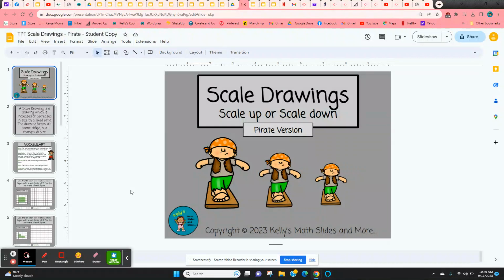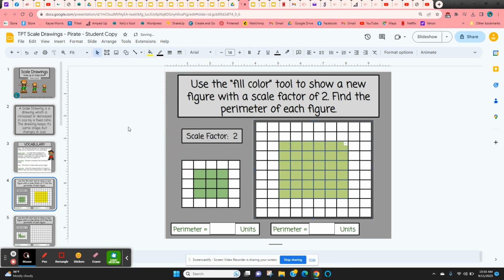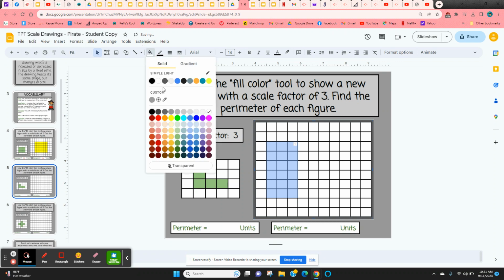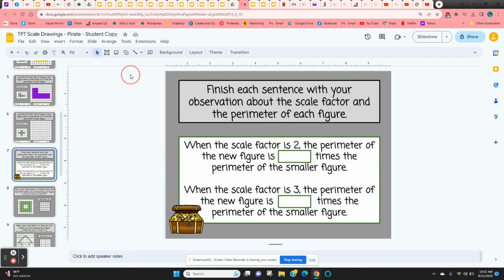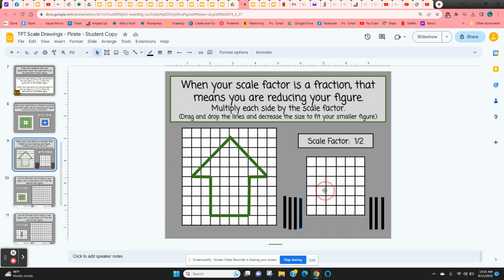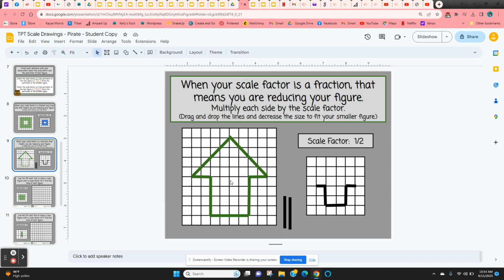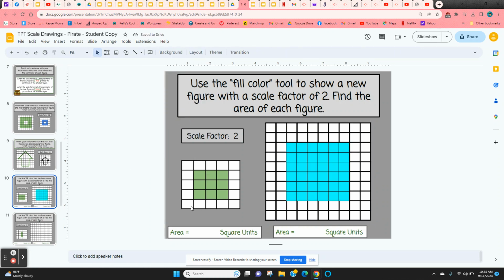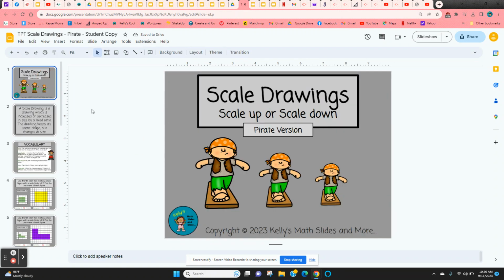Scale Drawings - Pirate Version